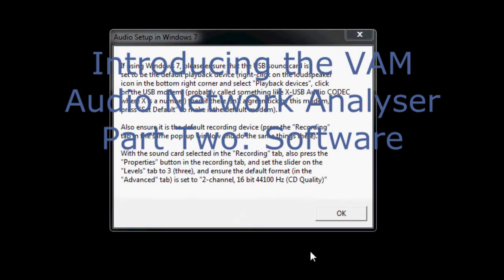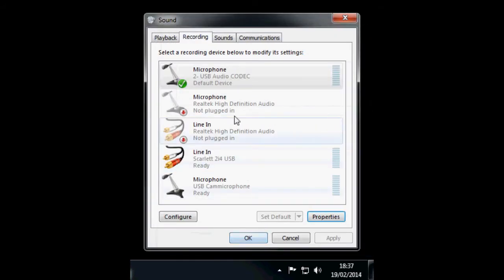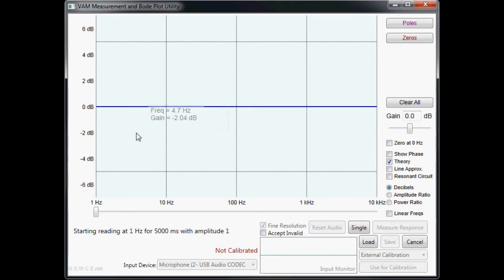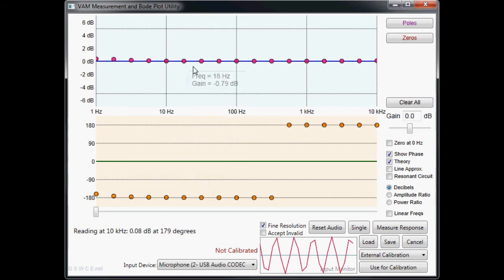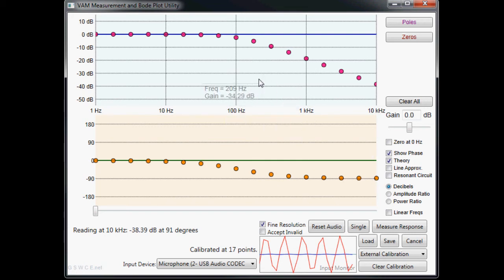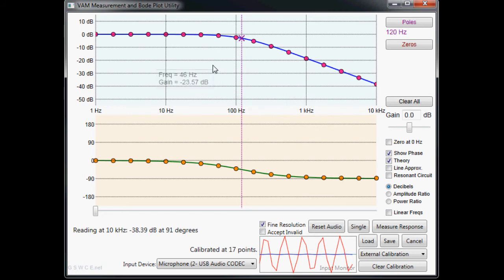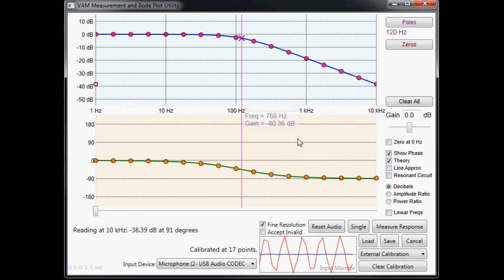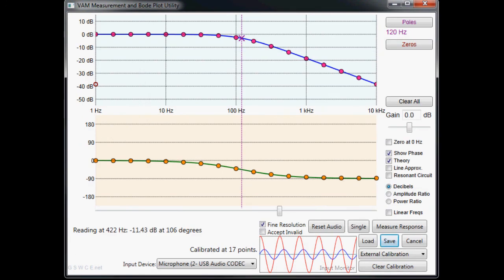Audio Network Analyser Part Two v1